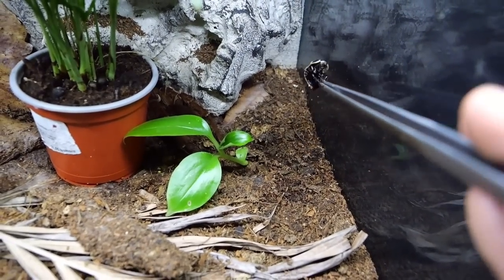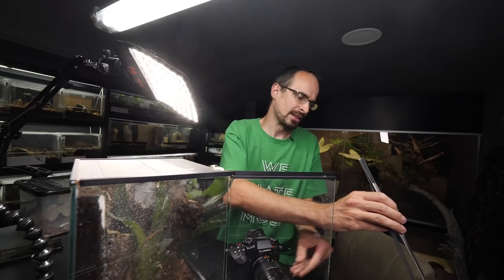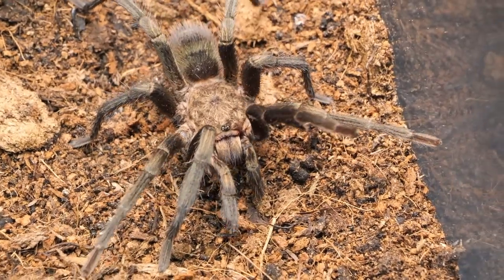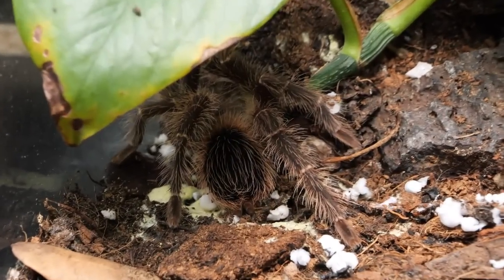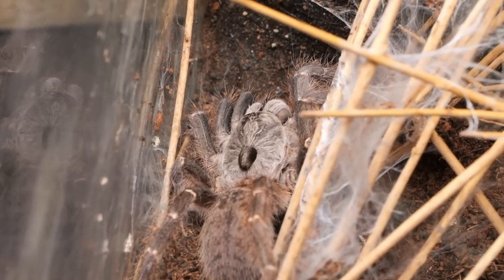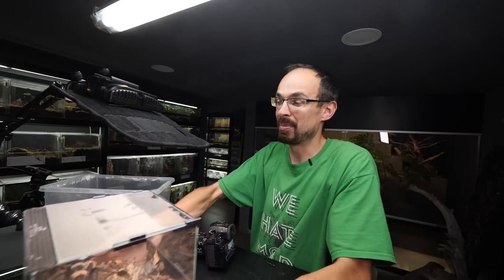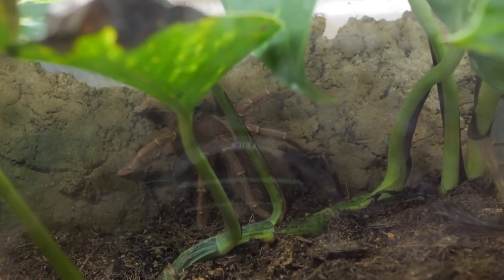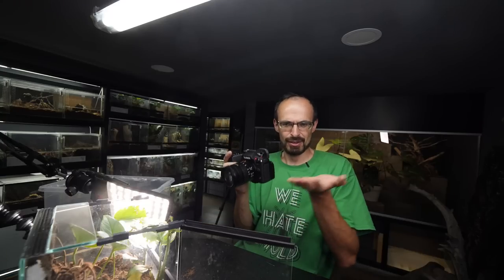Nice FEEDING Video - TARANTULAS ONLY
00674
theraphosa blondi
poecilotheria regalis
pseudhapalopus sp blue
cyriopagopus minax
caribena versicolor
Thrixopelma pruriens
phormictopus sp dominican purple
lasiodora parahybana
ceratogyrus darlingi
harpactira marksi
brachypelma albiceps
brachypelma baumgarteni
chilobrachys sp vietnam blue
brachypelma boehmei
phormictopus atrichomatus
feeding